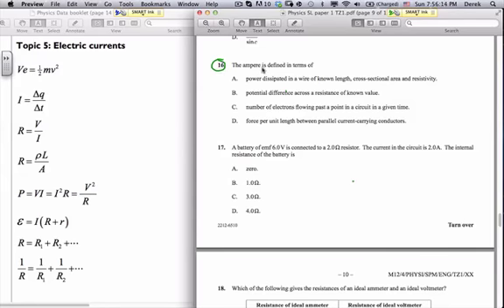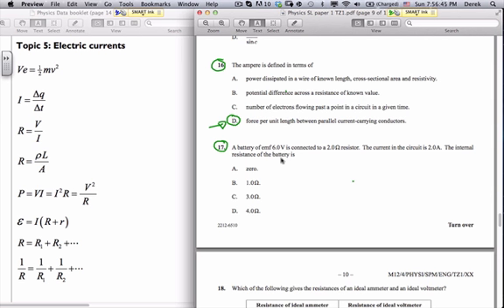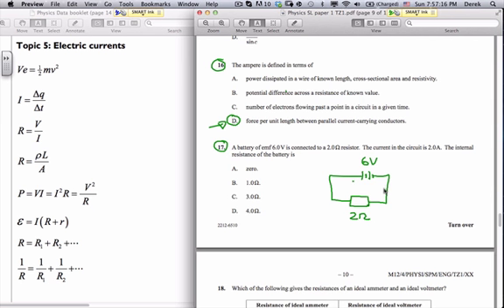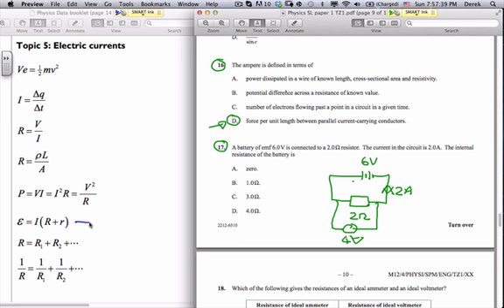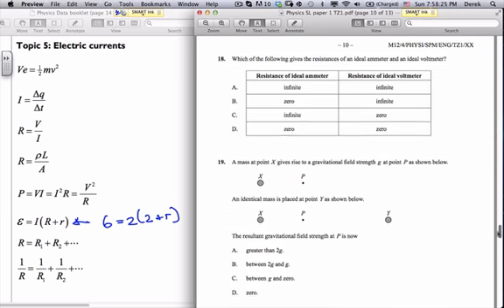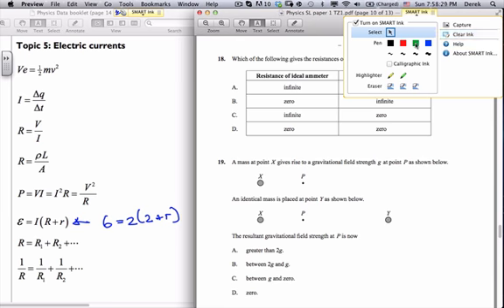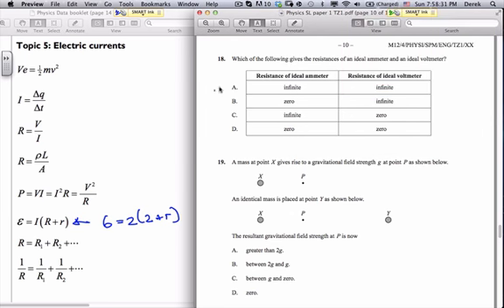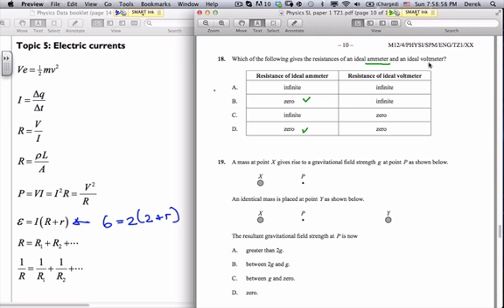Exam_05-12 SL P1 TZ 1 Q 16 - 18 (unit 5)